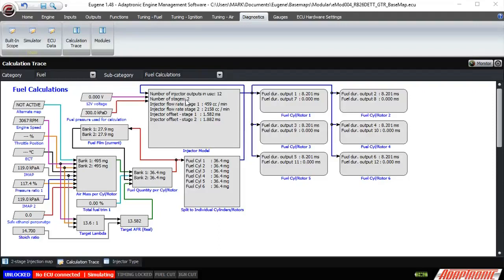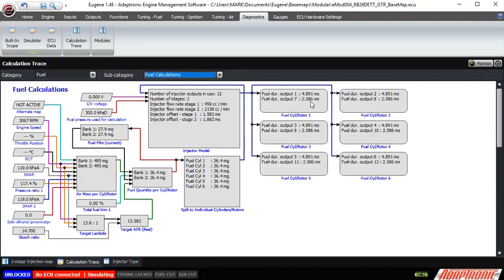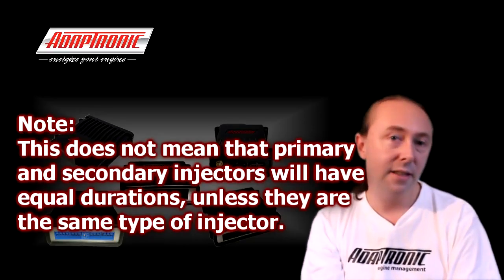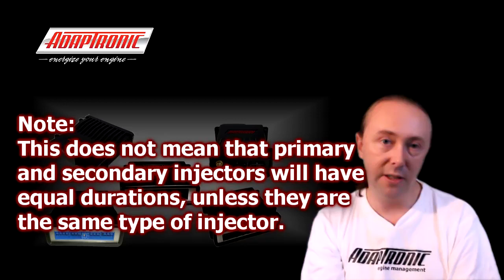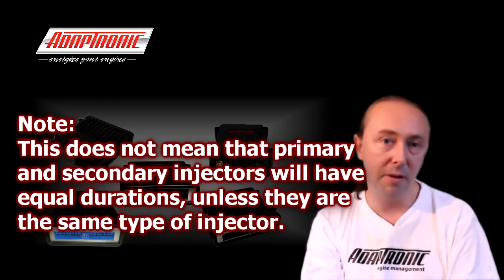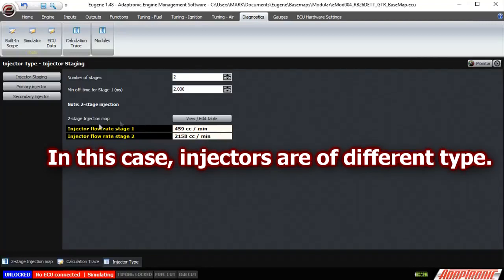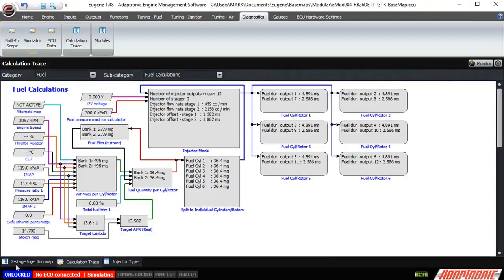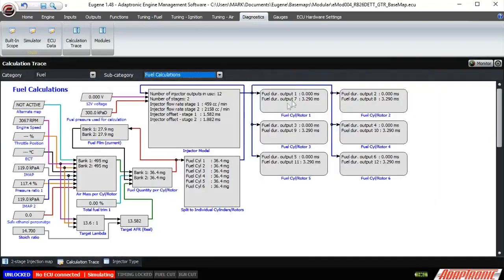Adaptronic - Staged Injection on Modular ECUs